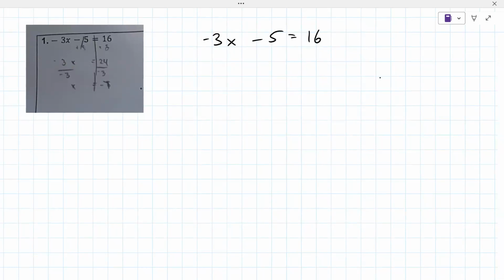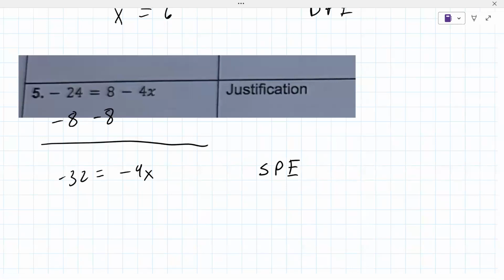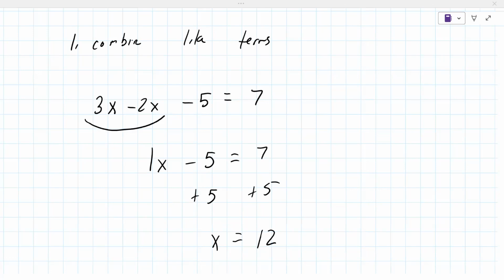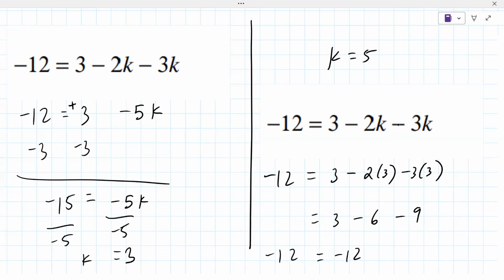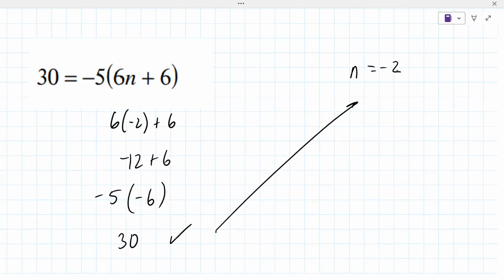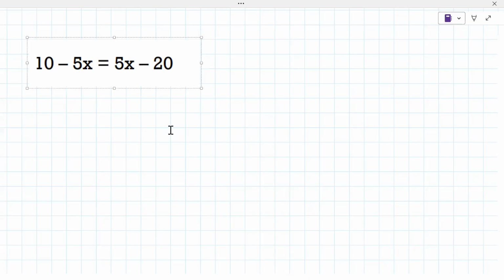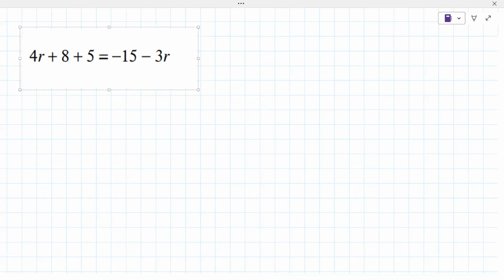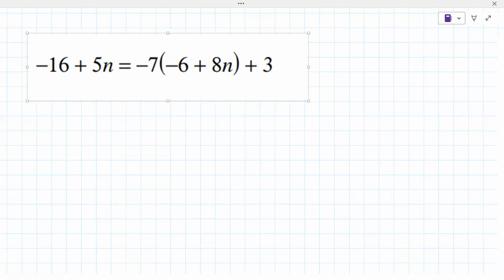High School Algebra 1 Lesson [2023-08-03 at 6pm MST Braeden R]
This lesson covered topics in Algebra 1 including solving multistep equations.